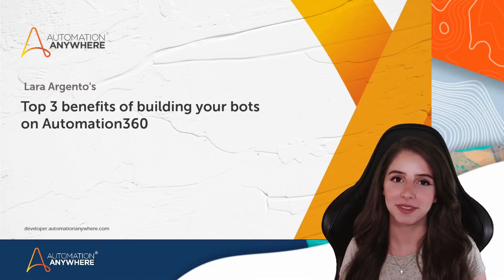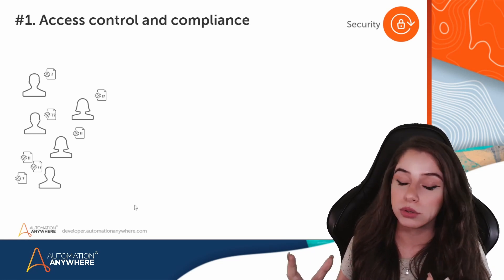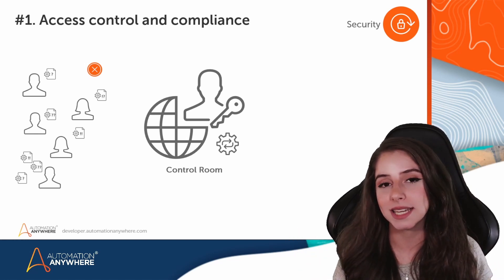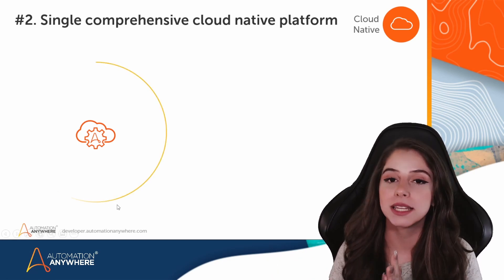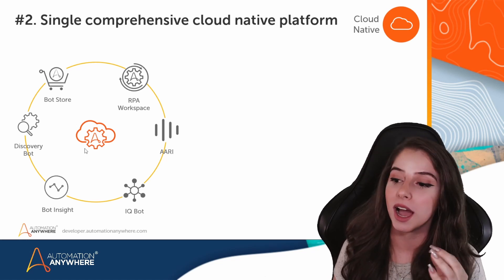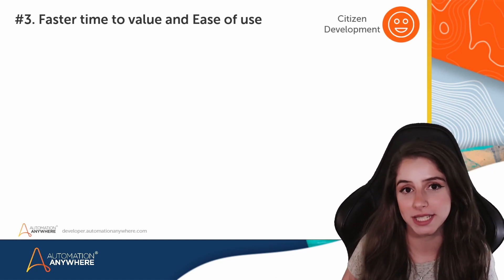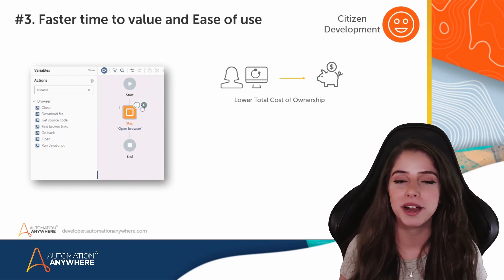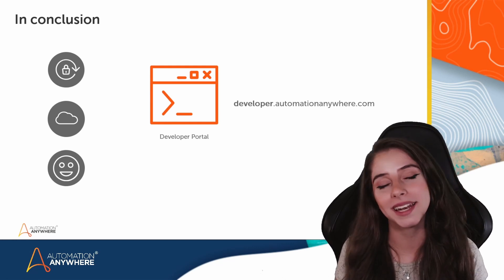Top 3 Benefits of RPA with Automation 360 for Businesses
Robotic Process Automation, especially the kind of intelligent automation offered with the Automation 360™ platform, has so many benefits to enhance operations. Learn what Developer Evangelist Lara Argento sees as the top three benefits of building your bots on the Automation Anywhere platform.